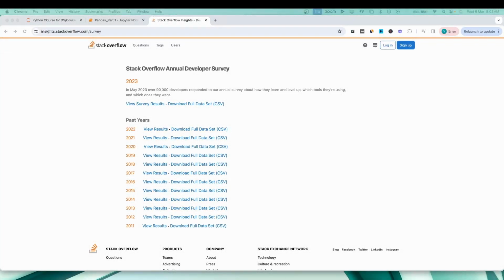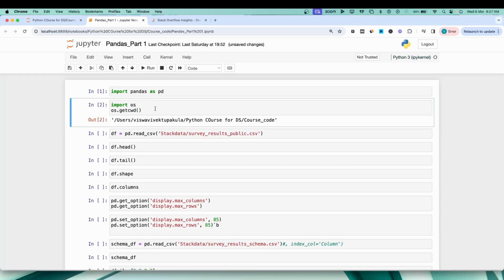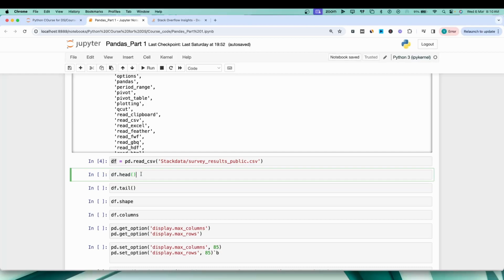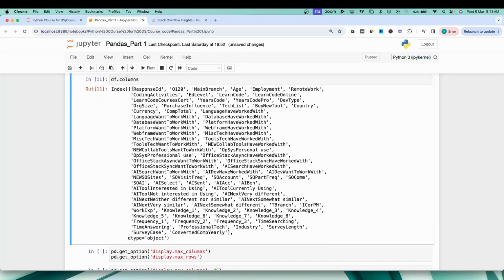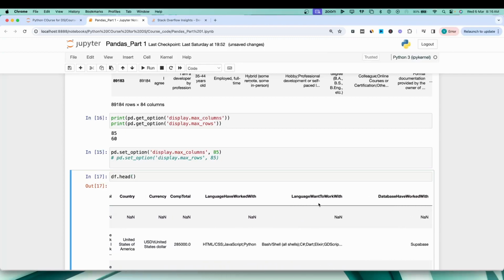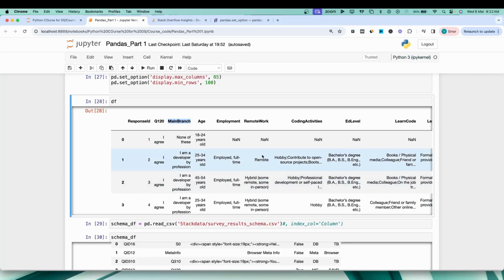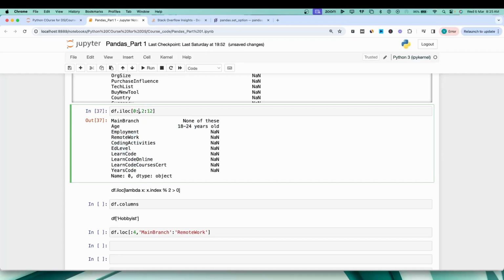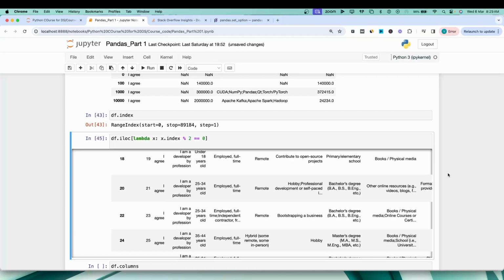Python for DS: Pandas Part 1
Dive into the world of data analysis with our latest Python Pandas tutorial! In this video, we cover essential Pandas functionalities, from exploring data using head and tail to understanding the structure with shape and reading data from CSV files using read_csv. Join us as we demystify these Pandas techniques for efficient and insightful data manipulation.

🔍 Key Topics Covered:

Exploring Data with head and tail: Learn how to quickly inspect the first and last few rows of your dataset, gaining insights into its structure and content.

Understanding Data Shape with shape: Explore the dimensions of your dataset, understanding the number of rows and columns, a crucial step in data analysis.

Configuring Pandas with set_options: Discover how to customize Pandas options for display, ensuring a seamless and personalized data analysis experience.

Selective Data Extraction with loc: Master the loc accessor for selective data extraction, enabling precise filtering and retrieval based on labels.

Effortless Data Reading with read_csv: Uncover the simplicity of reading data from CSV files using the read_csv function, a fundamental step in data preprocessing.

Comprehensive Pandas Overview: Whether you're a beginner or an experienced data analyst, this tutorial provides a solid foundation in Pandas for efficient data exploration and manipulation.

Practical Application: Follow along with hands-on examples, making it easy to apply these Pandas techniques to your own data analysis projects.

Data enthusiasts looking to enhance their Python data analysis skills.
Analysts and developers seeking to leverage Pandas for efficient data manipulation.